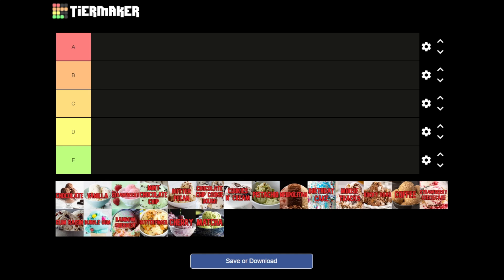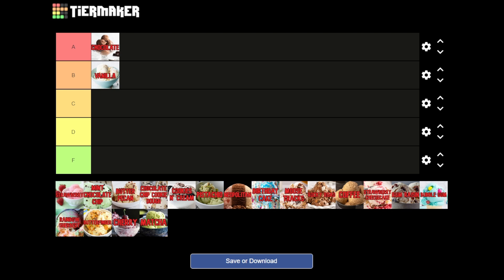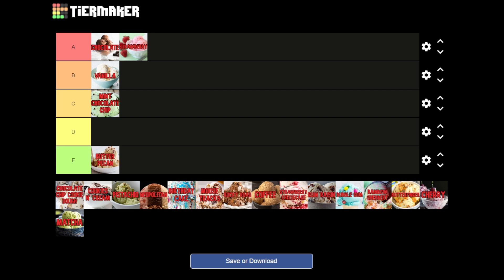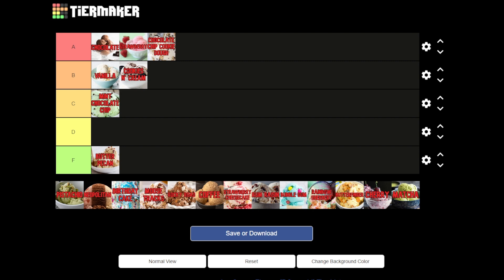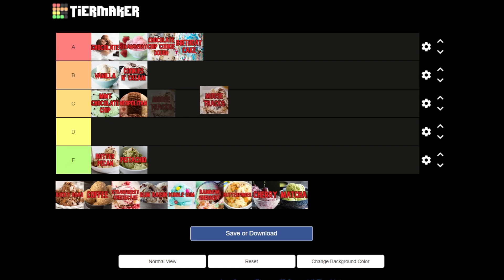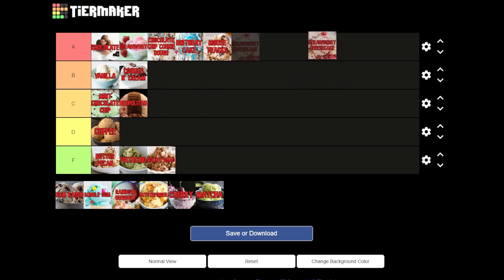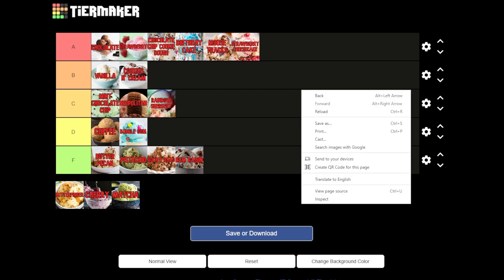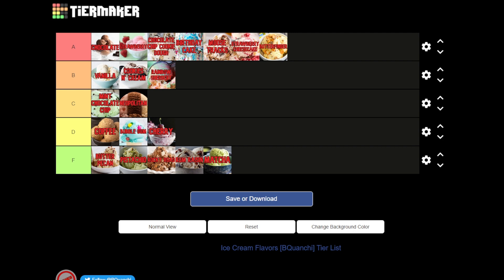Ice Cream Flavors Tier List [BQuanchi]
I rank popular ice cream flavors by off my personal tastes